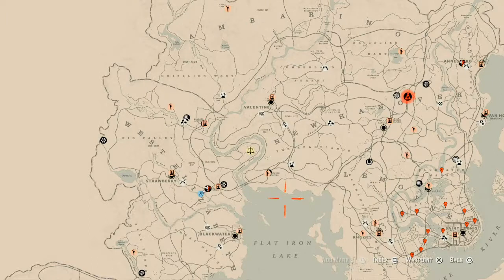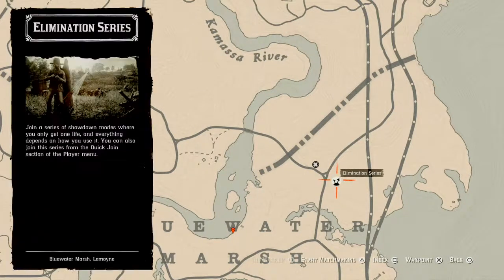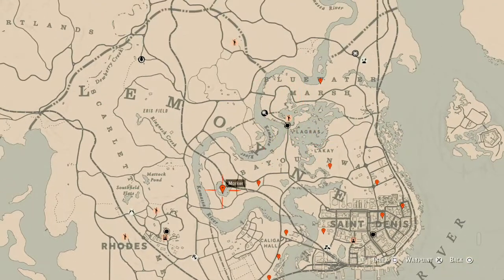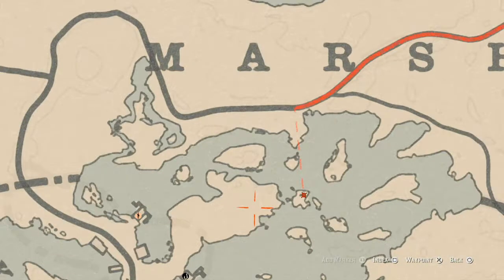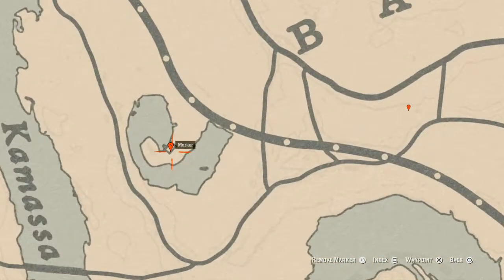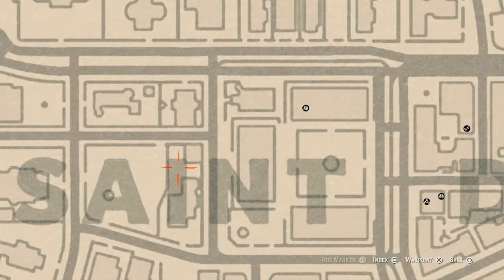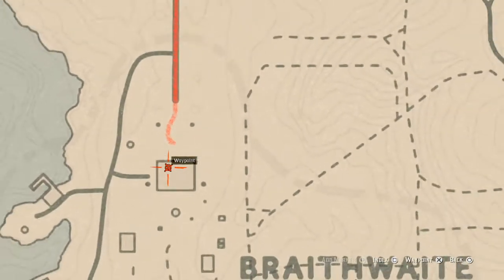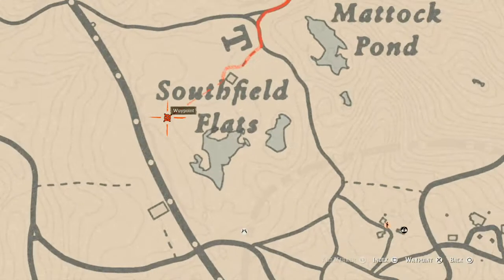Red Dead Redemption 2 Daily Cycle Update For Mar.16th 8pm EST until Mar.17th 8pm EST